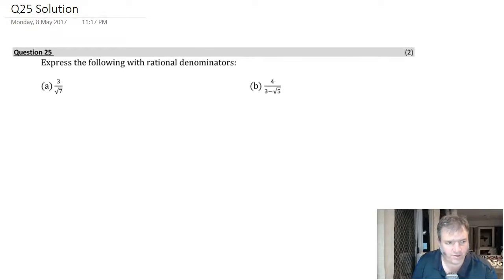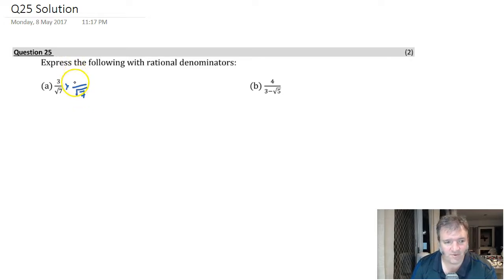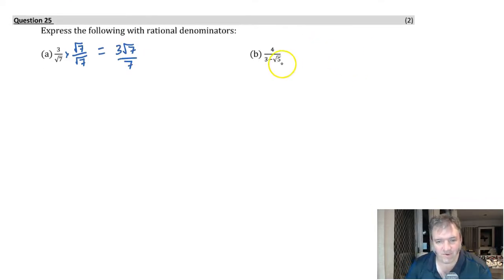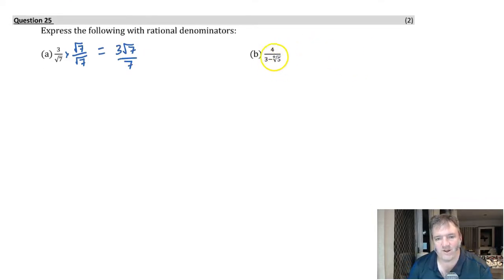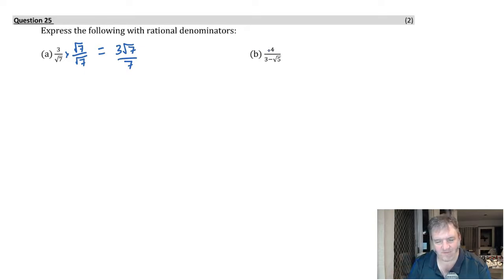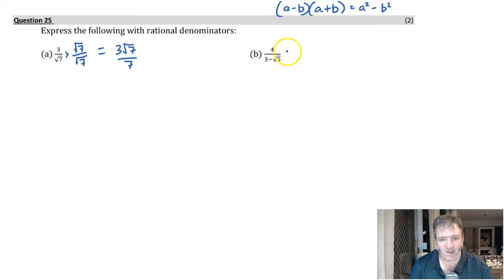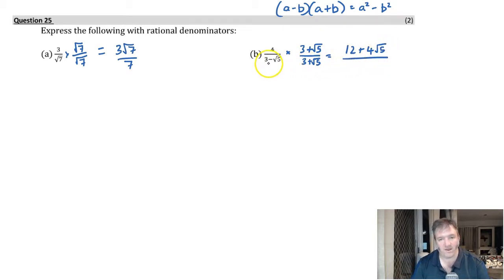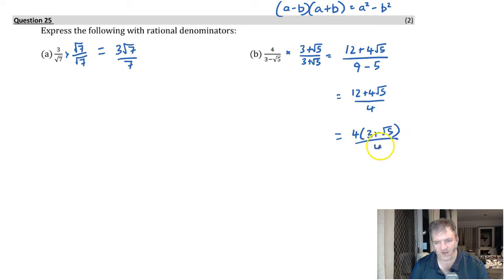Year 10 Maths B Term 2 Practice Exam Q25